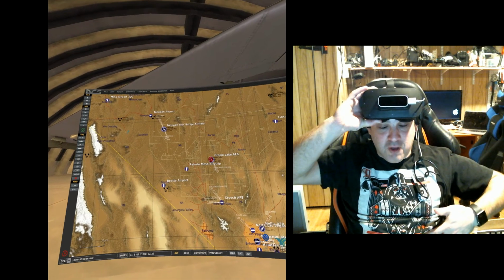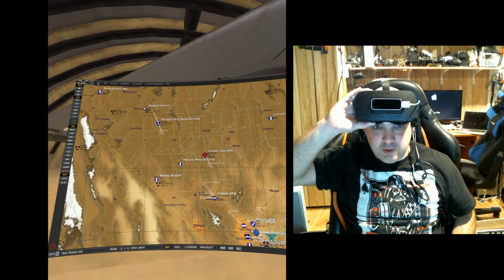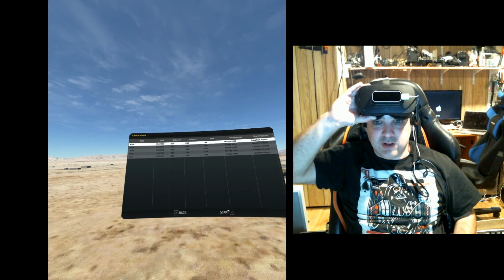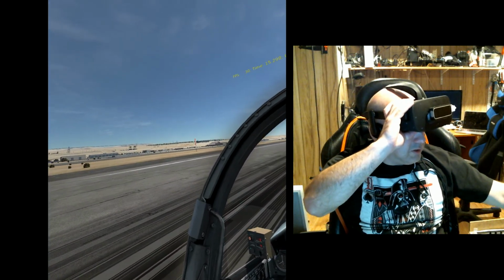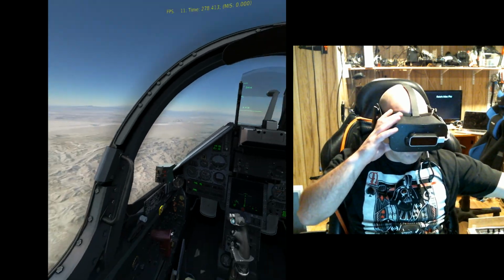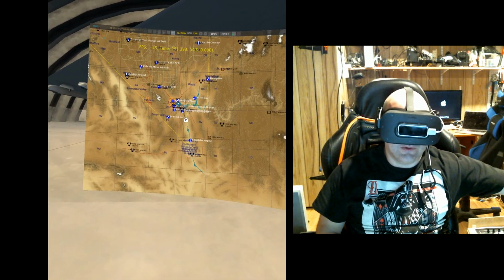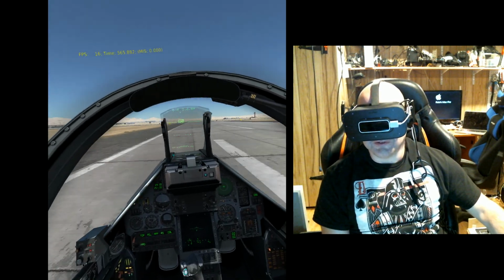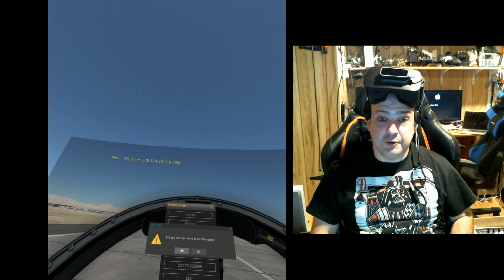VR issues in Nevada 2.0.4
So short version is it's un-flyable.  Even with the lowest settings I could tolerate (1.0 density and no clutter or trees with VR preset) - I was barely getting 15 FPS.